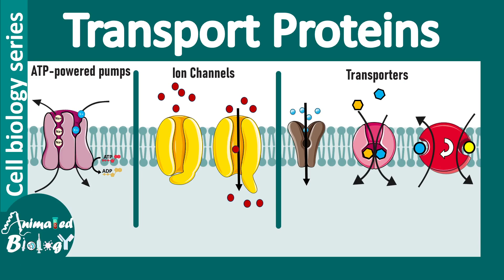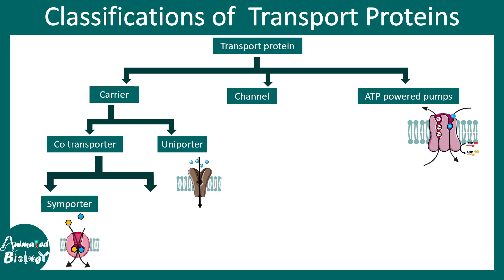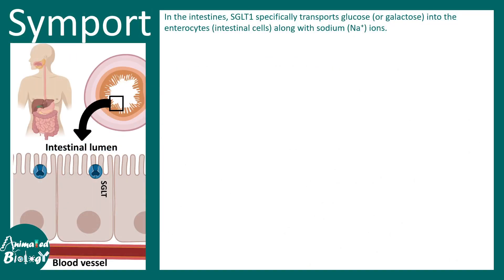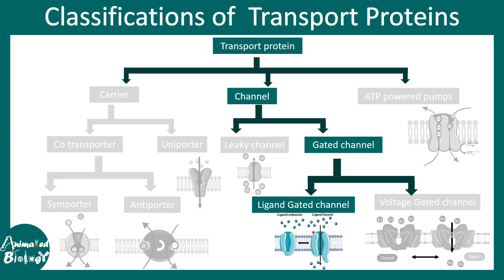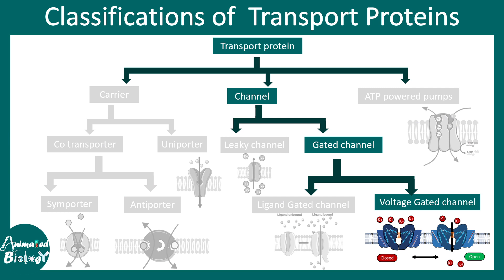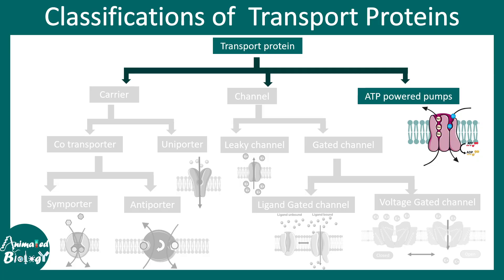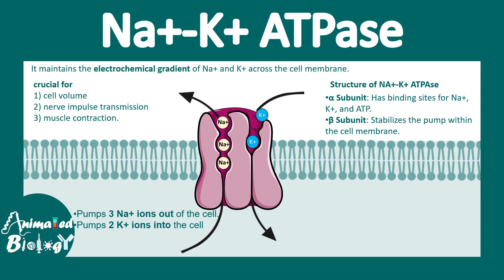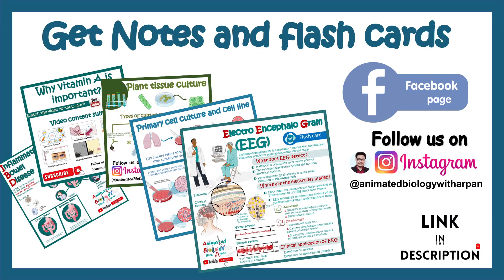Transport proteins in the plasma membrane| Channels, carriers & ATP driven pumps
This video talks about Transport proteins in the plasma membrane |Membrane transport| Channels, carriers & ATP driven pumps